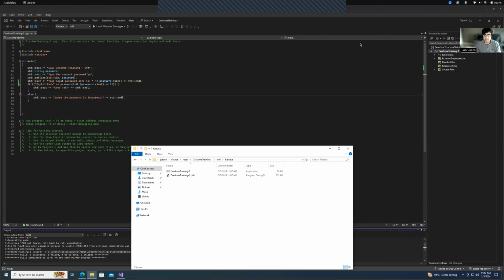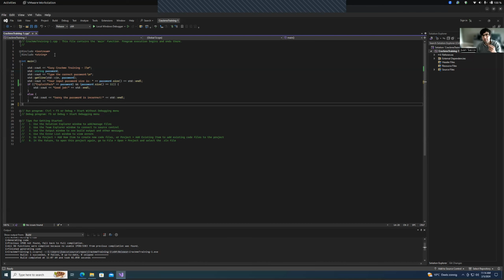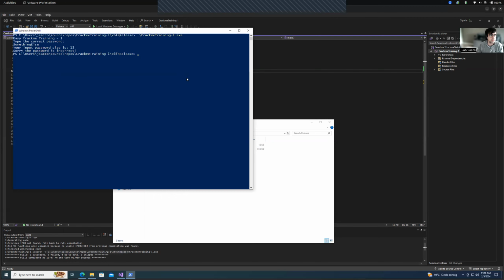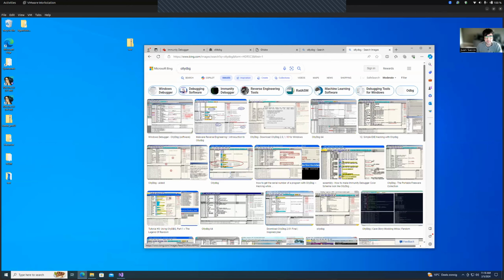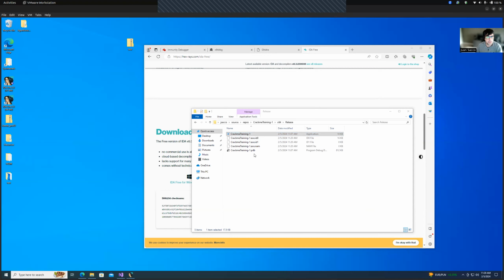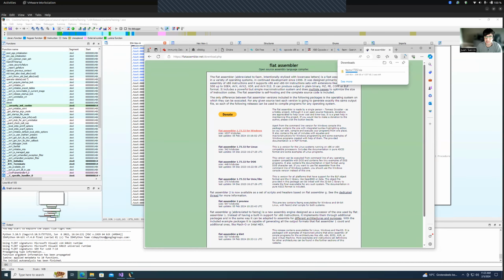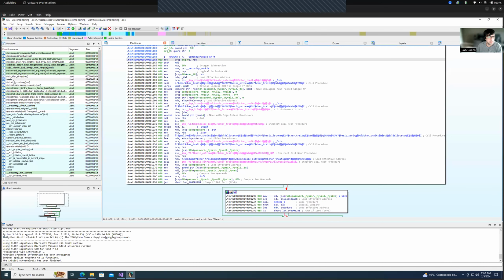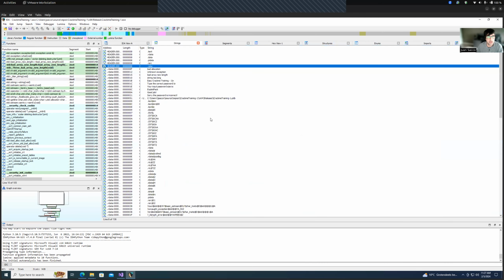Exploit Pack Training - Reverse Engineering #1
Pass: exploitpack